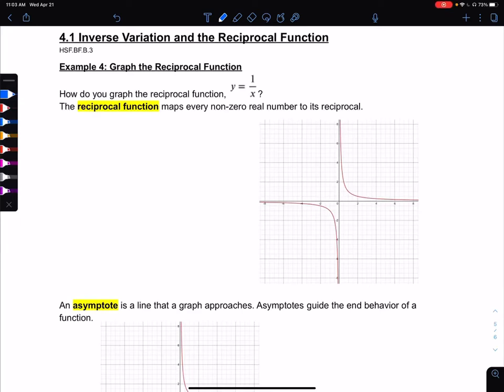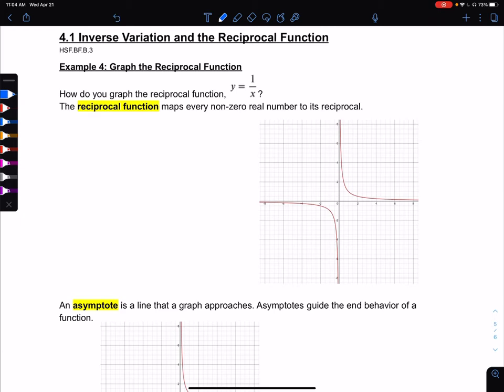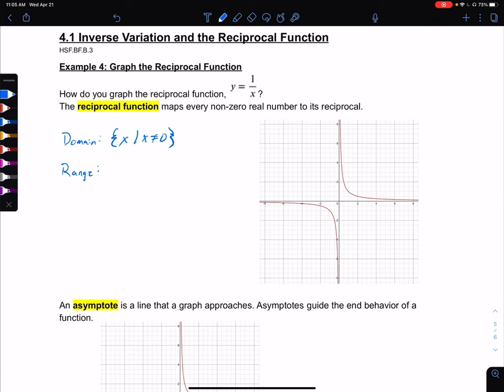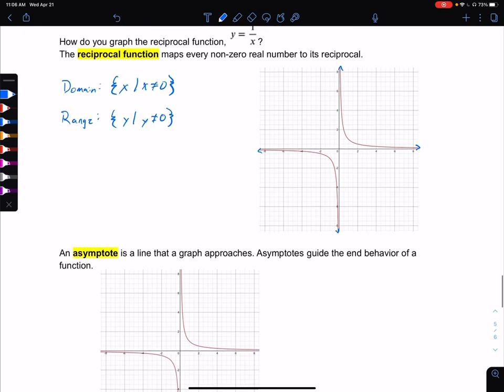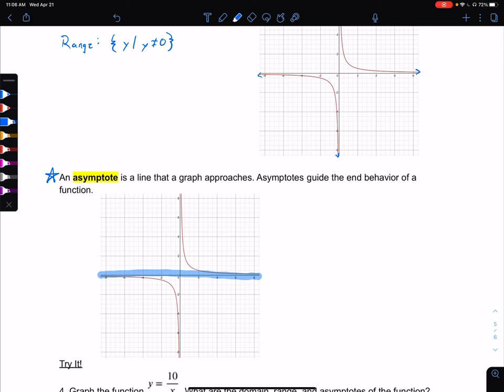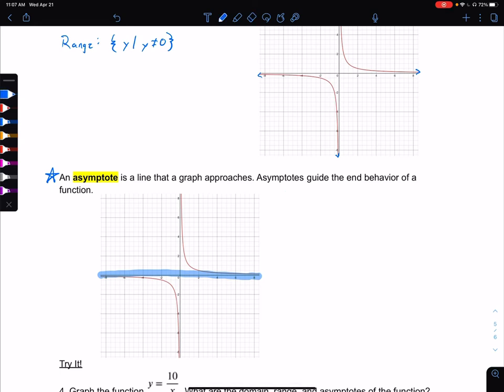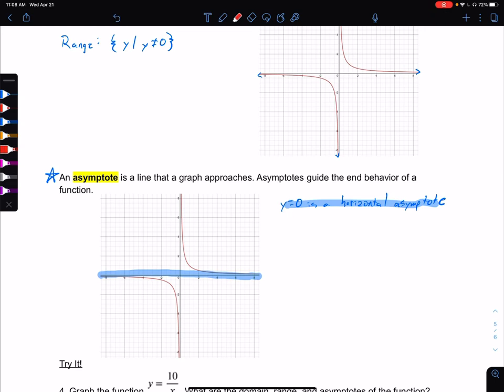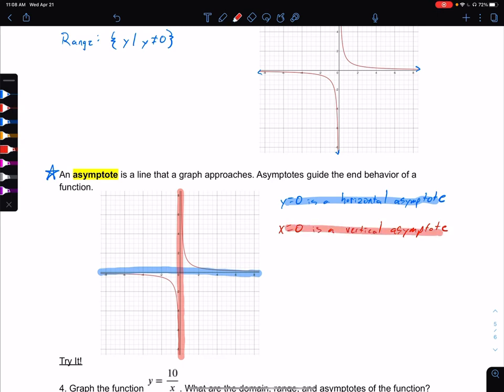4.1.4 Graph the Reciprocal Function